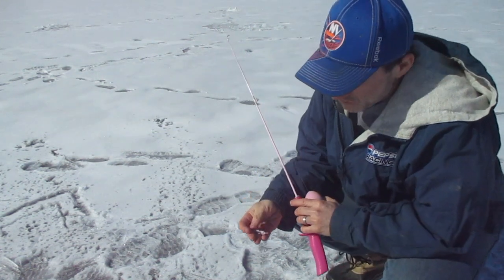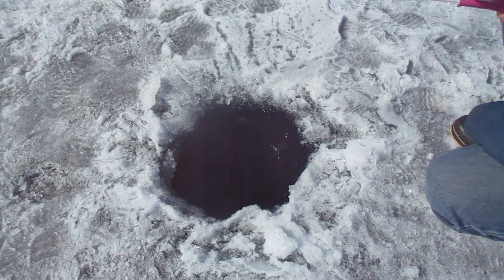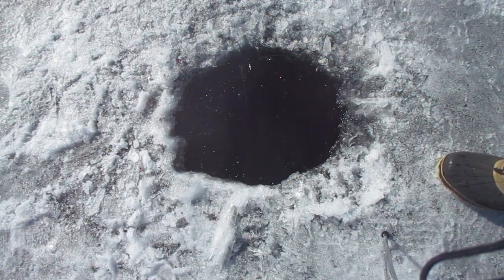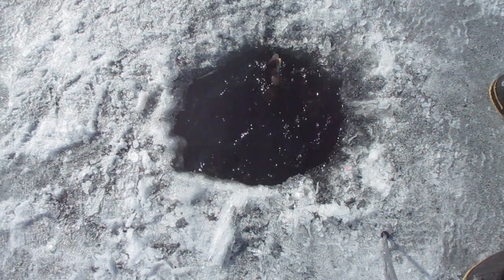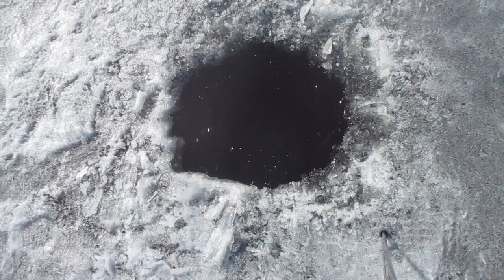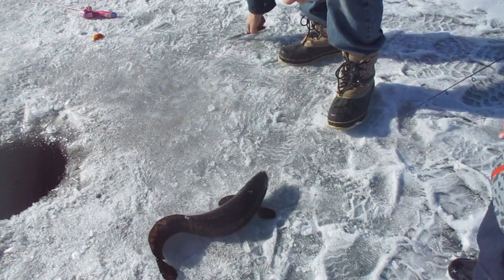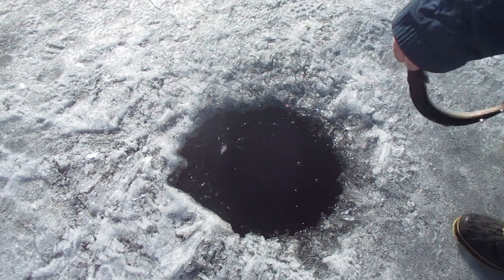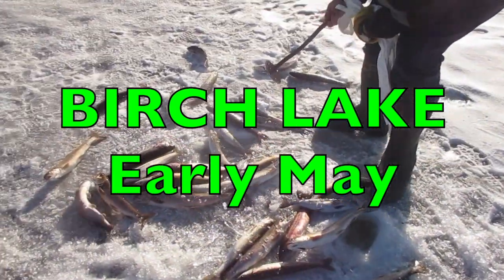Birch Lake Ice Fishing ALASKA Rainbow Trout Arctic Char Silver Salmon Grayling Burbot Harding Quartz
Birch Lake Ice Fishing ALASKA Rainbow Trout Arctic Char Silver Salmon Grayling Burbot Harding Quartz Fishing near Fairbanks North Pole and Delta Alaska.  Always count your fish.  I caught what I thought was my last one and it was his lucky day.  He was one over, so he was released.  We left after the 3 of us caught well over 100 fish.  Quartz lake seems to have bigger fish, but doesn't seem to have as many as Birch.  The bonus Burbot was a nice addition to the day.  Difference between Quartz and birch was you get more fish at Birch, but less keeper size fish.  You get more at Quartz, but most all are keeper size.  The fresh water shrimp diet keeps the fish large in quartz.   Spring 2021 was an abundance of shrimp.  I'd see hundreds on the bottom when I'd drill my ice hole.  I'd put my bait down and at times they would cover my shrimp I was using as bait.